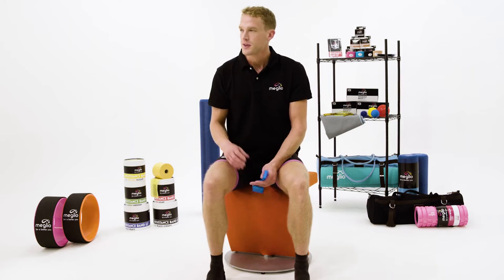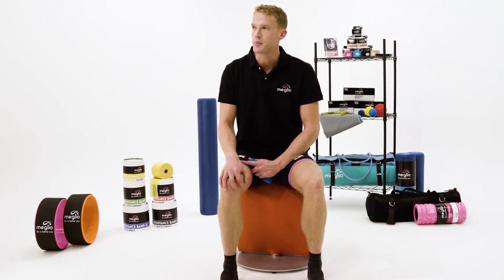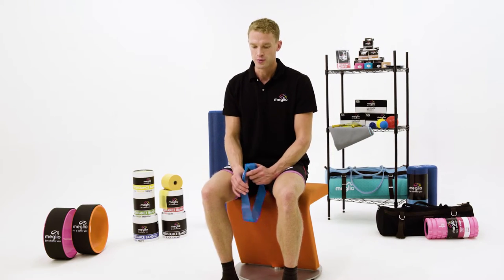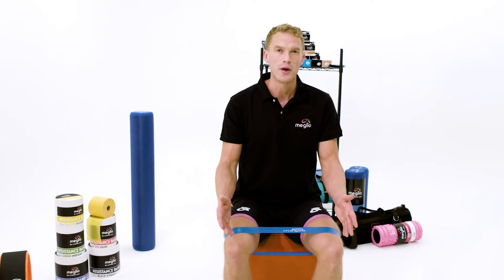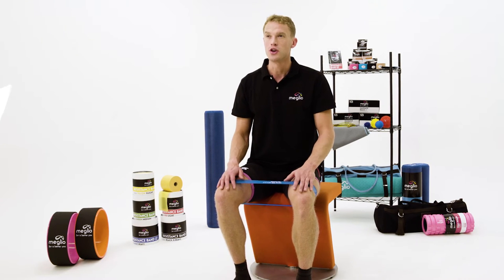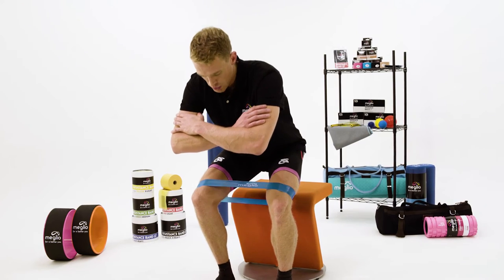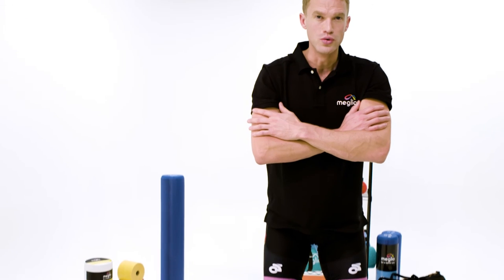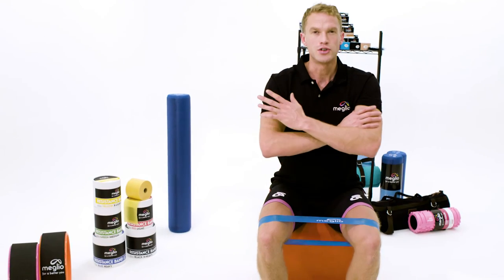Glute Activation With Resistance Band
Follow our quick and simple video guide on the use of our Meglio Resistance Bands.

This video shows you how to use a Meglio Resistance Loop to activate your glutes. If you don't regularly exercise your glutes, common problems including, lower back pain, lack of pelvic stability, knee tracking and ankle injuries can occur.

We suggest using a resistance loop and if possible a chair, to give you a guide on depth of your squat. Position the loop just above the knee joint and with feet at shoulder width apart, squeeze your knees apart. Stand up straight and bring yourself slowly back down. Aim to smoothly lower yourself down in a controlled manner. We suggest completing 10-12 reps and 2-3 sets in total.